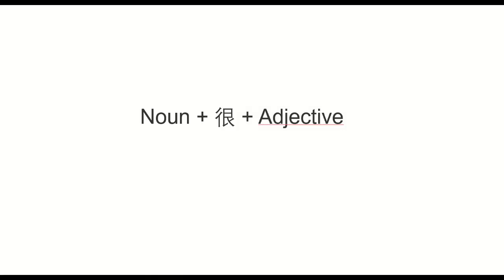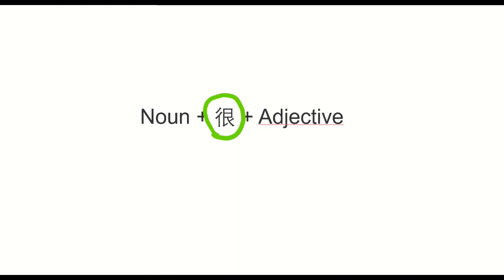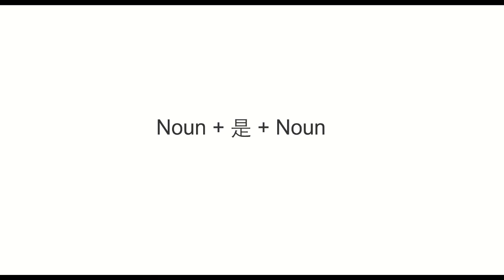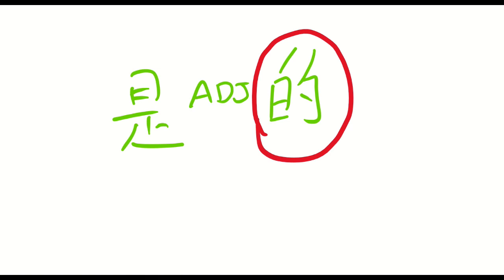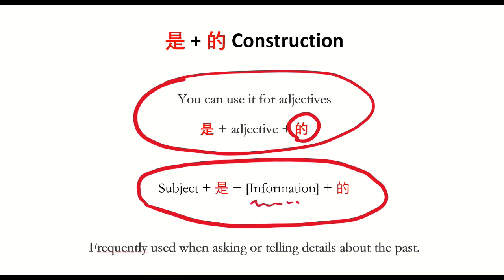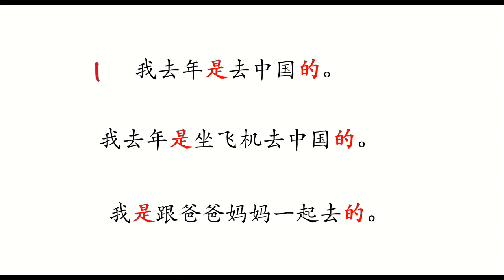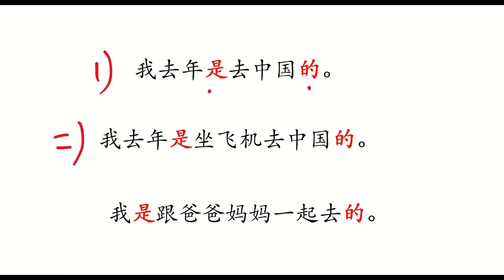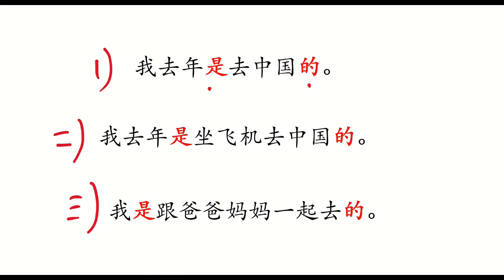all you've ever wanted to know about 是